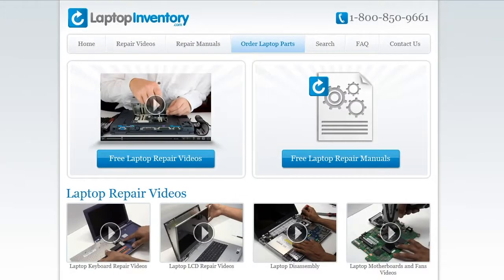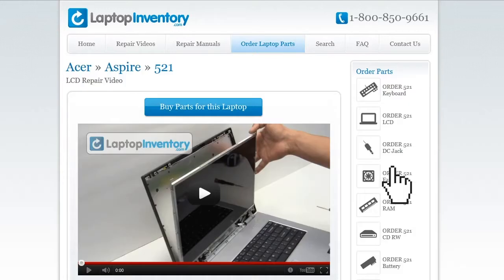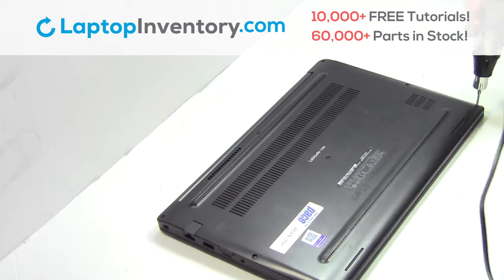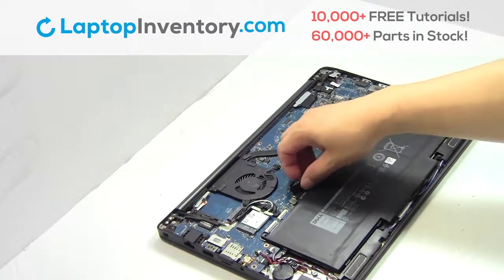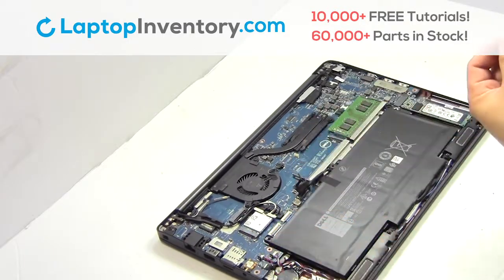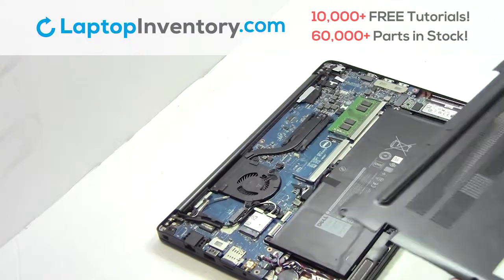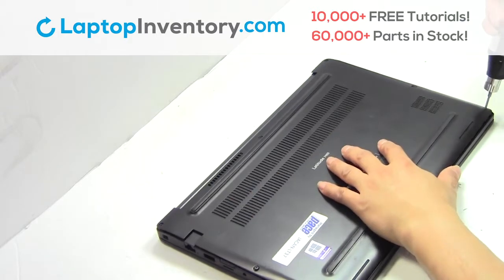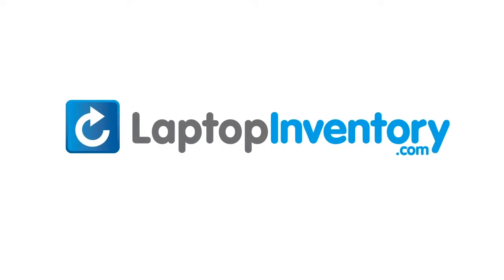Battery Replacement Dell Latitude 14 5000 7000 Series. Fix,Install, Repair 7480 5480 E5470 NSK-LK0BC